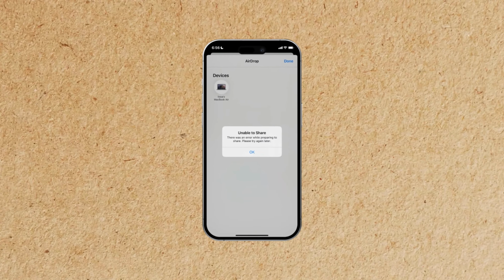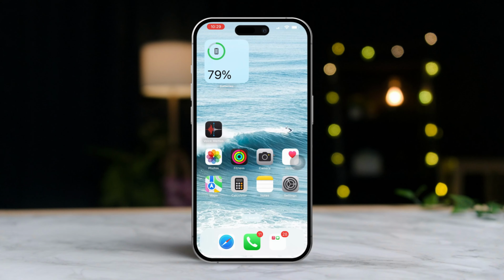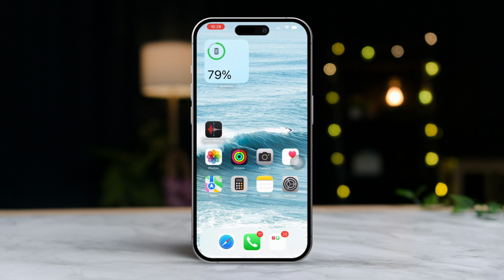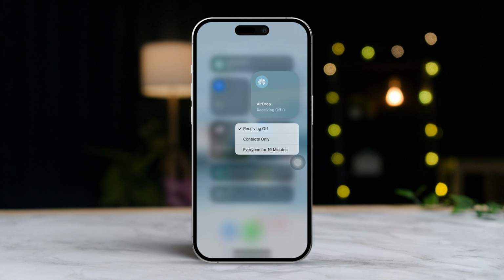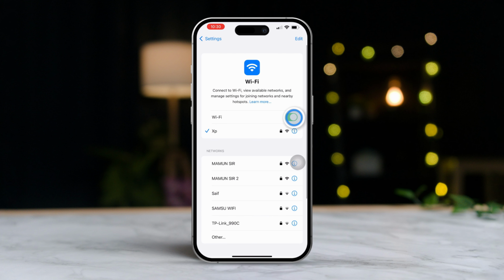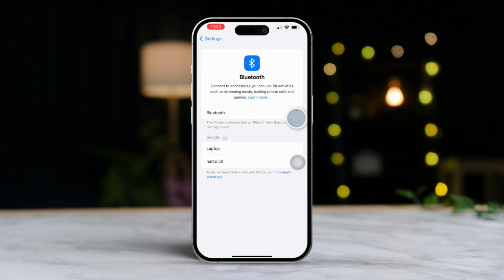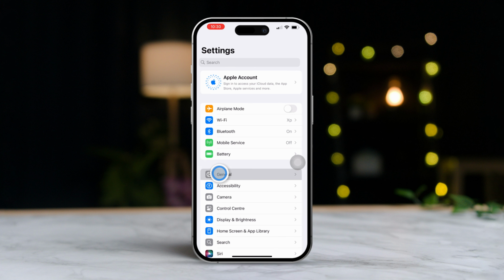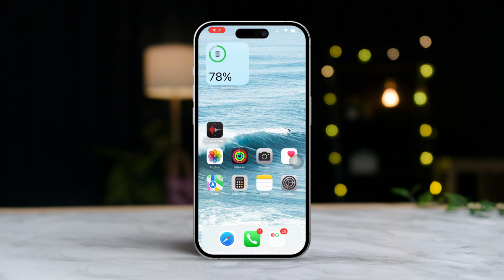Fix Unable to Share Error in AirDrop on iPhone | AirDrop Not Working Issue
Are you seeing the "Unable to Share" error when using AirDrop on your iPhone? This issue can prevent you from sharing files, photos, or contacts wirelessly. In this guide, we’ll walk you through the best fixes to get AirDrop working again. Learn how to check AirDrop settings, reset network configurations, enable Bluetooth & Wi-Fi properly, and fix compatibility issues. Follow these troubleshooting steps to restore smooth AirDrop functionality and share files without interruptions!